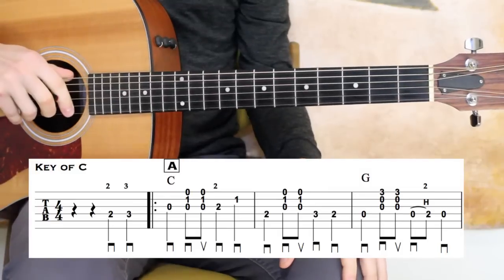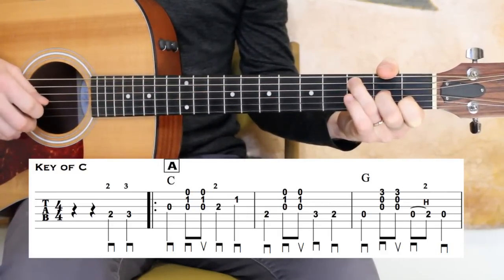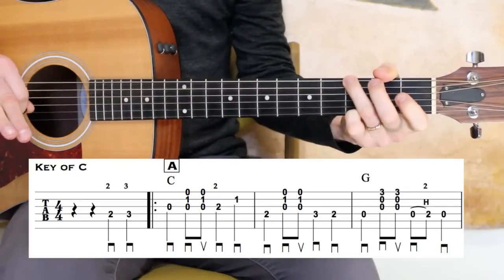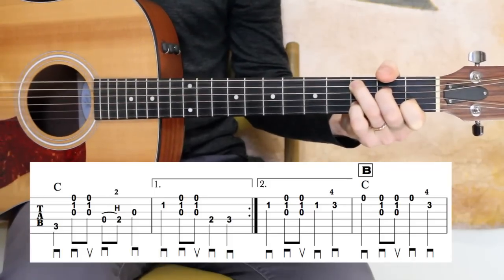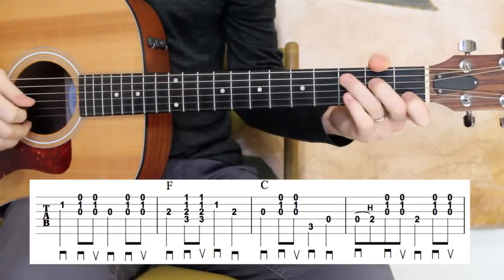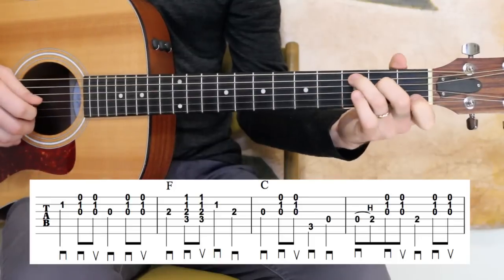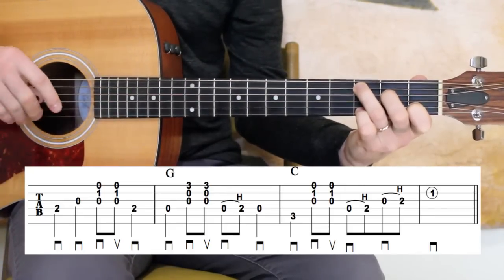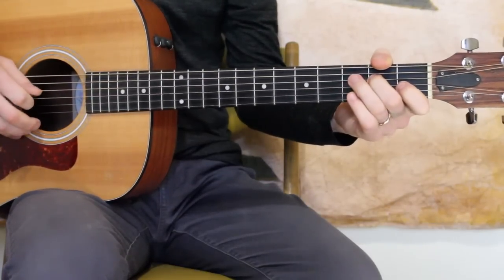Learn to play Wildwood Flower - FREE GUITAR LESSON!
Comes complete with 25 minutes of video, PDF tabs, and 5 practice tracks!

Want to access my entire library of lessons?  Become a Premiere member to get it all. Premiere members get access to over 350 full-length video lessons, all three courses, and my Video Exchange Program for a monthly, quarterly, or yearly fee.